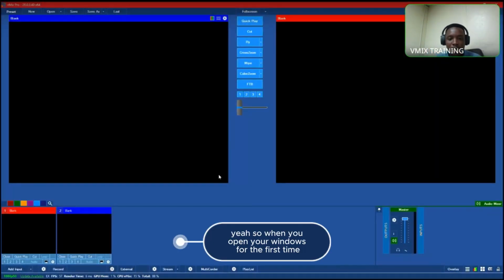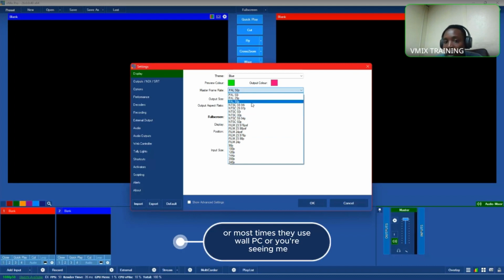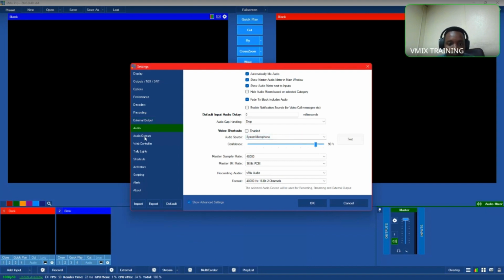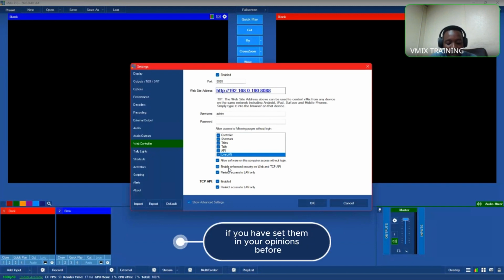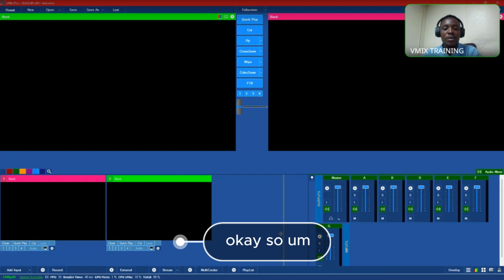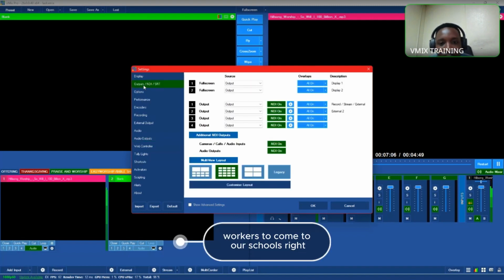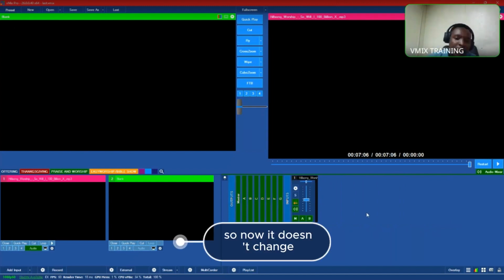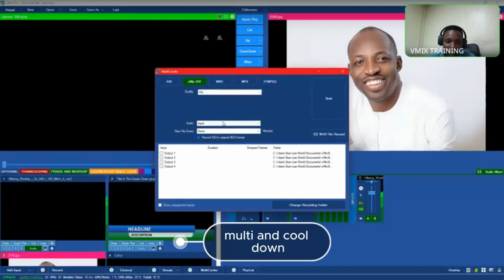Unlocking the Power of vMix: Your Crash Course Begins Now!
The Church Multimedia (TCM) is a community with the aim to equip the church multimedia (Sound and Media Team) to become the best and have hands-on training from professionals and also sharing tools as much as possible

Welcome to your ultimate vMix crash course! 🚀 Whether you're a live streamer, content creator, or just curious about this powerful video production software, you're in the right place.

In this in-depth guide, we'll walk you through everything you need to know to harness the full potential of vMix. From the basics of setting up your first project to advanced tips and tricks for creating professional-grade live streams and video content, we've got you covered.

🔥 What You'll Learn:

Getting started with vMix: Installation and setup
Navigating the vMix interface like a pro
Mixing and switching multiple video sources
Incorporating graphics, overlays, and lower thirds
Live streaming and recording your content
Advanced features: Virtual sets, green screen magic, and more
Integrating external hardware and cameras
No matter your skill level, our expert instructors will provide clear and concise instructions to ensure you're up to speed with vMix in no time. Plus, we'll share insider tips and best practices to take your productions to the next level.

Join us on this exciting journey as we unlock the full potential of vMix, and don't forget to hit that like button, subscribe, and ring the notification bell to stay updated with our latest tutorials.

Get ready to transform your video production game with vMix – your crash course starts now! 💡🎥💻